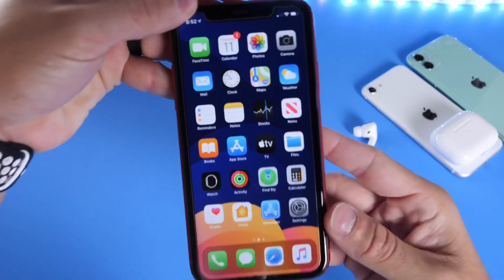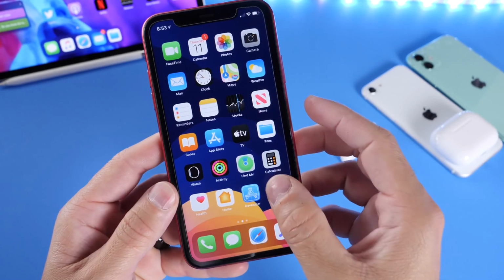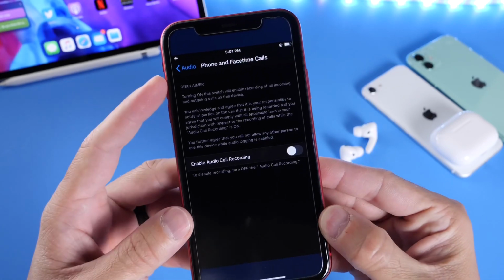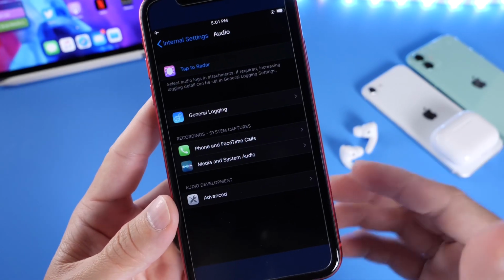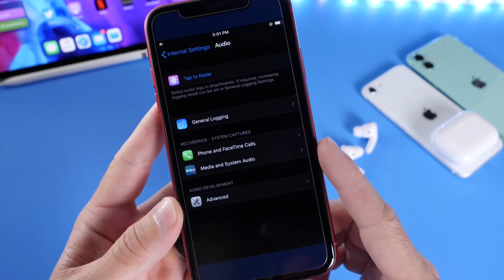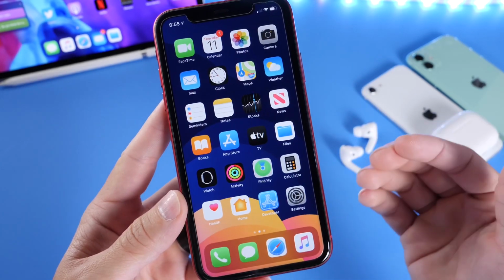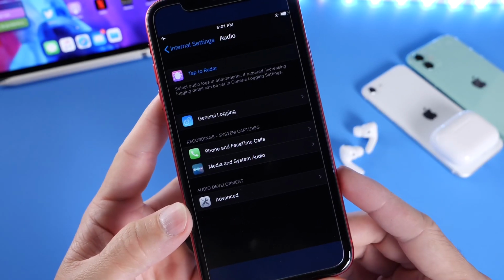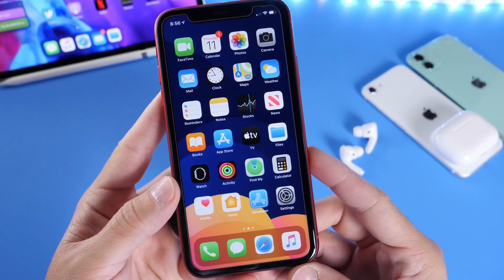Call Recording Coming to iPhone ? Screenshots LEAKED